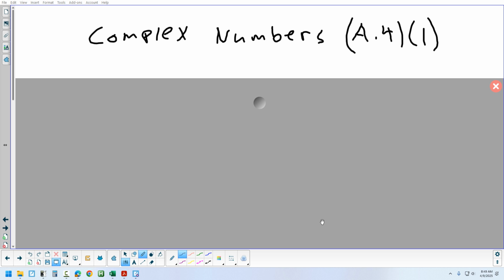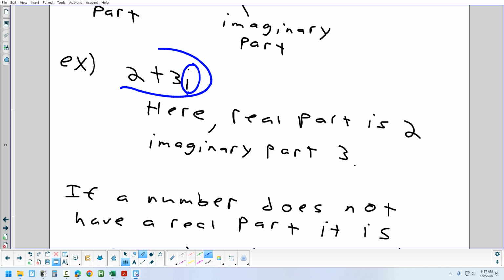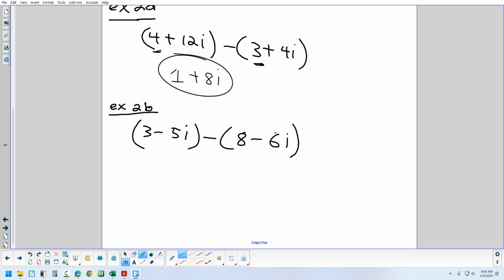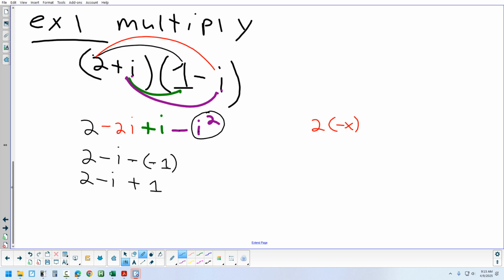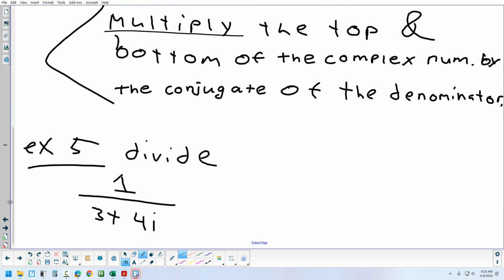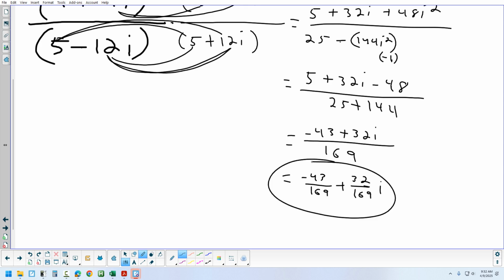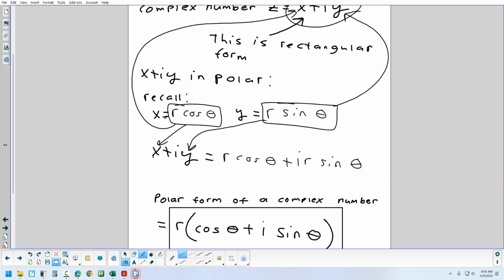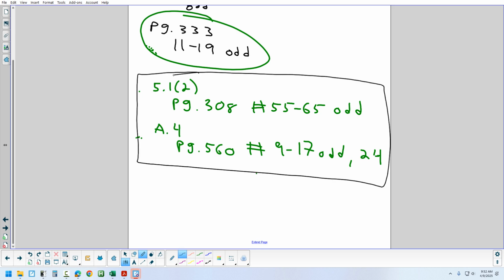5.1(2), A.4(1), 5.3(1) Polar Coordinates and Complex Numbers 4-9-25